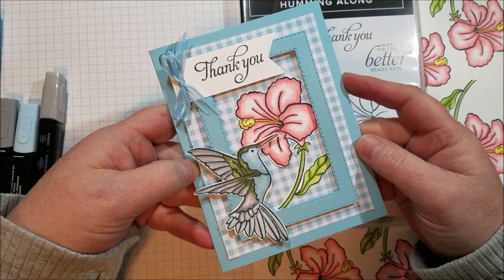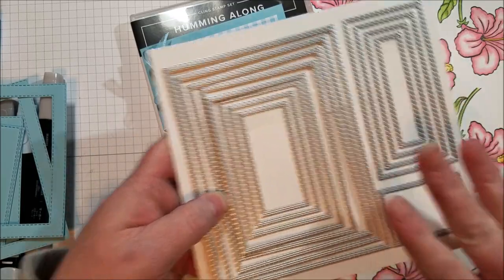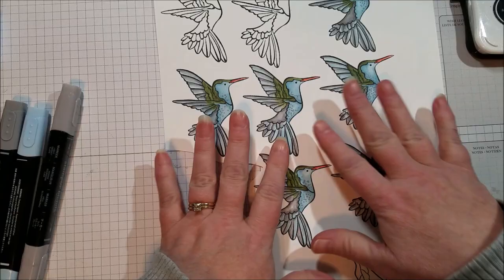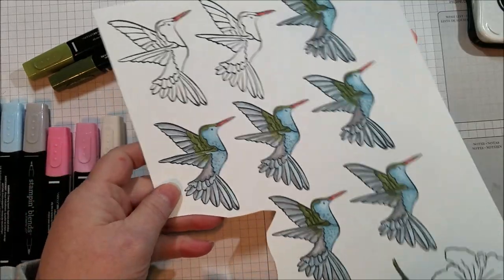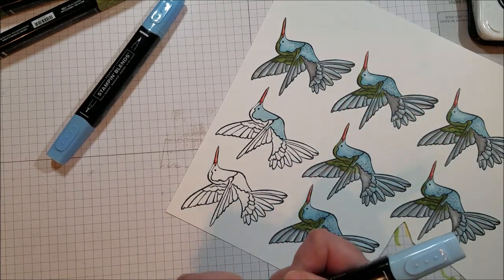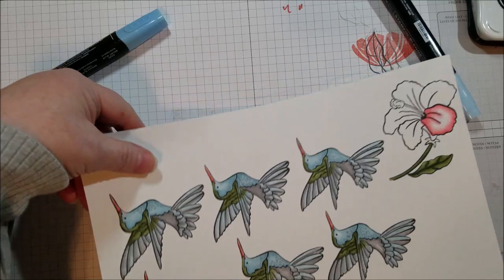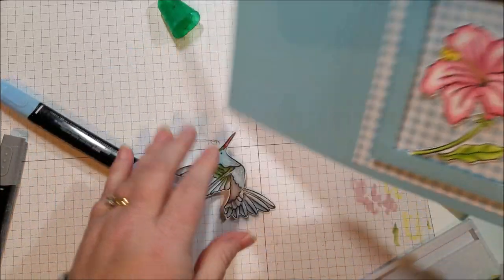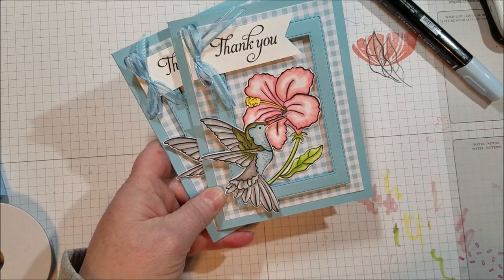Humming Along with Stampin' Blends ~ Beth's Paper Cuts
This video shows off the new Humming Along Stamp set and gives tips for using Stampin' Blends to color in the images. I am an independent Stampin' Up! demonstrator. My videos show how to create fun paper crafts using Stampin' Up! products.
Humming Along
Humming Bird
Stampin' Blends
Alcohol Markers

Paper Crafts